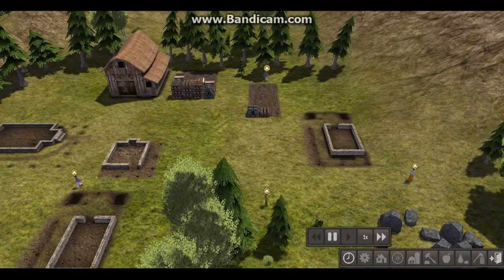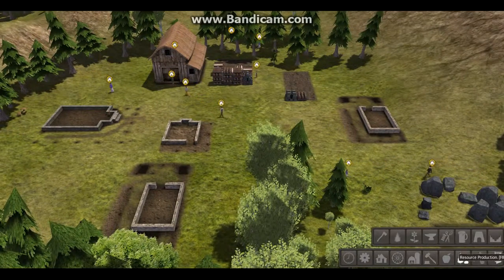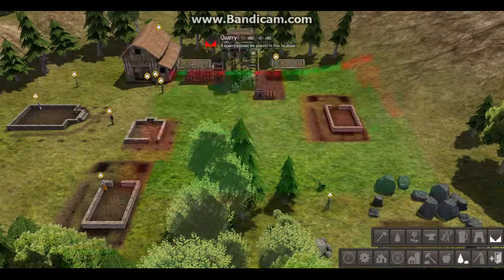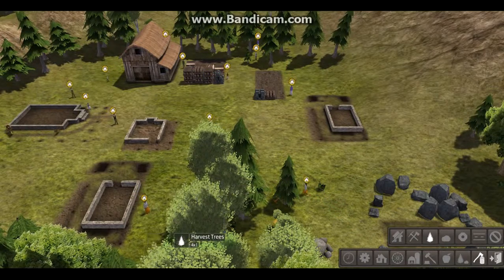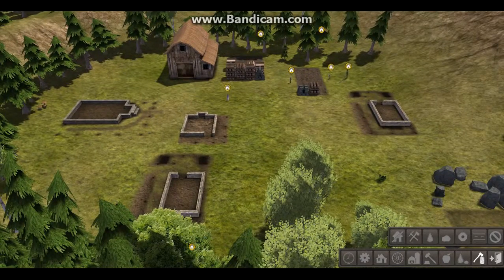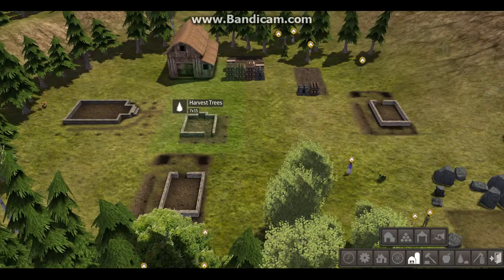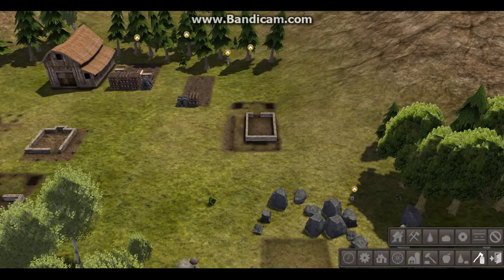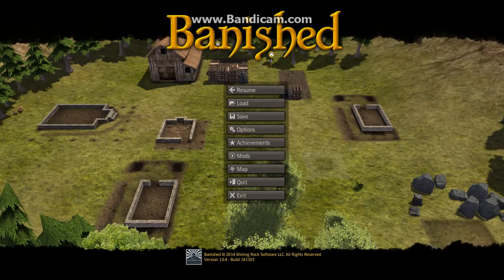Banished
Banished episode 1!